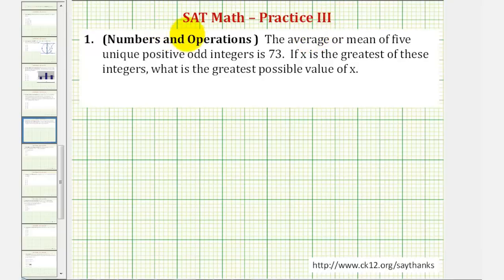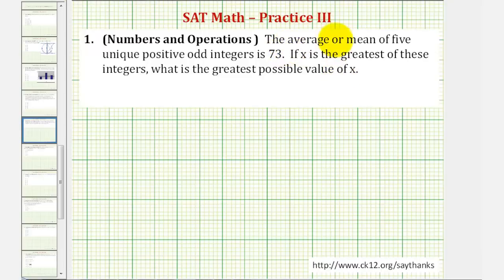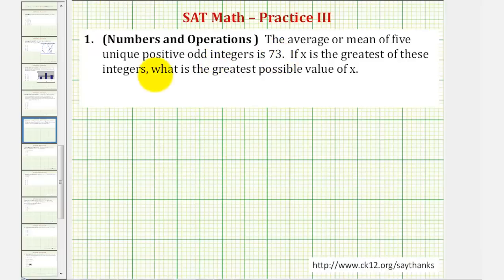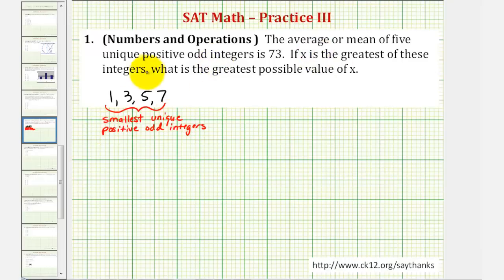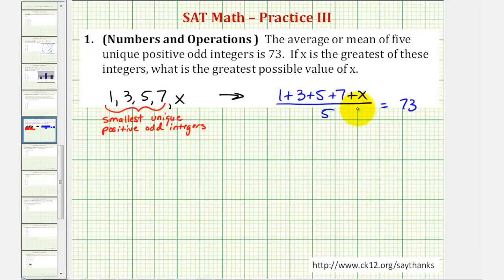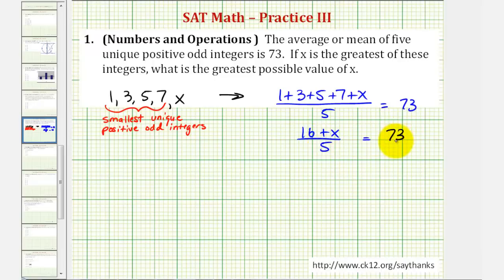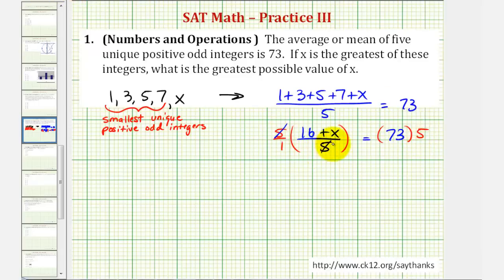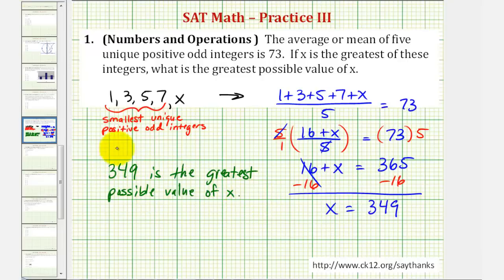SAT Math (Numbers and Operations) - Practice 3.1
The video provides an explanation of a practice SAT math question involving numbers and operations.